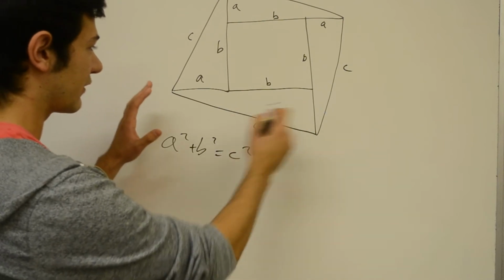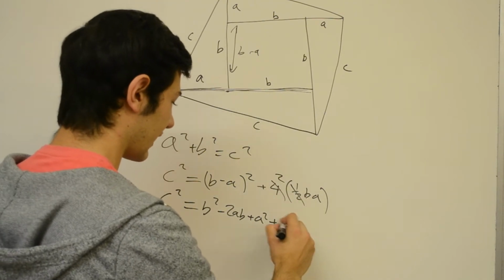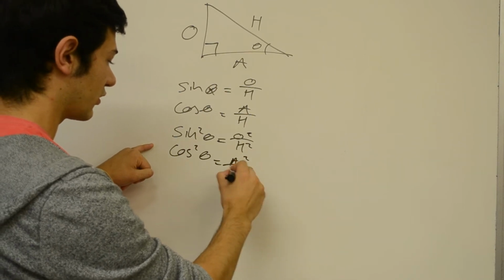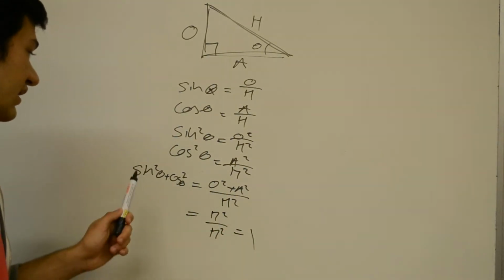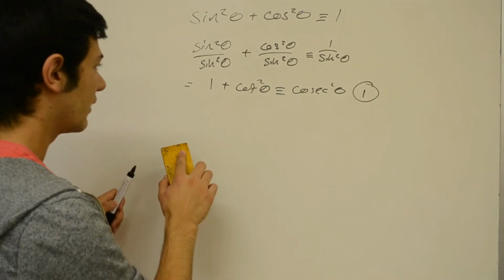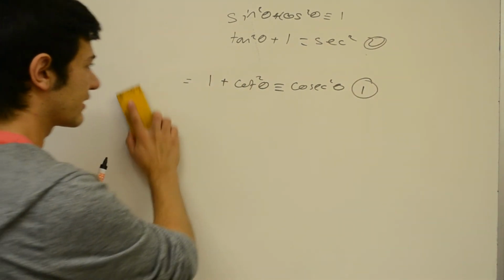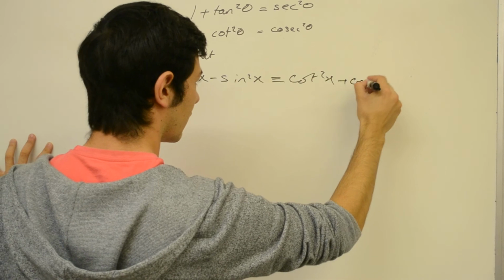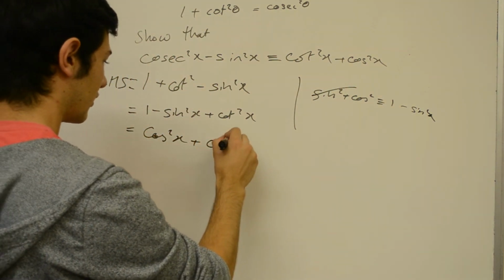C3 Trig Identities